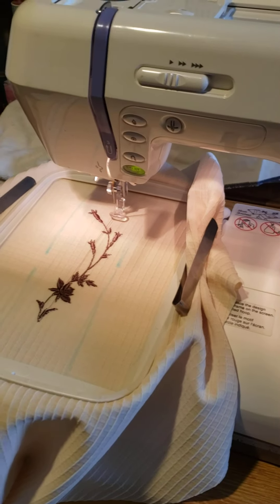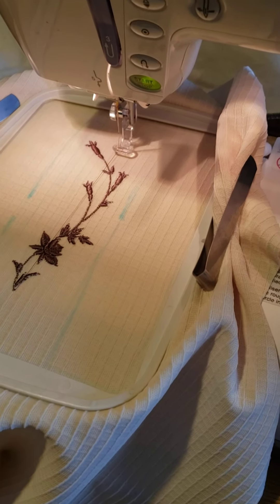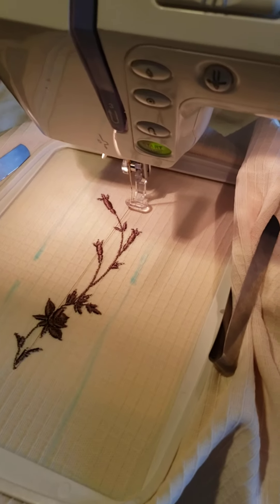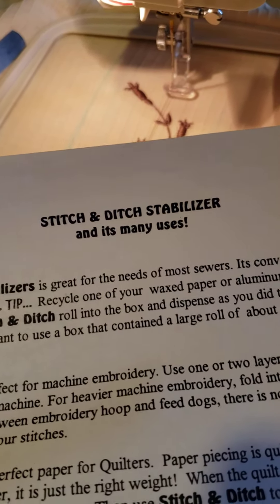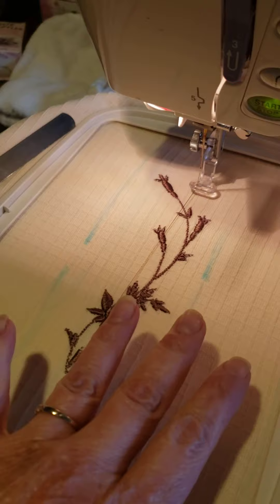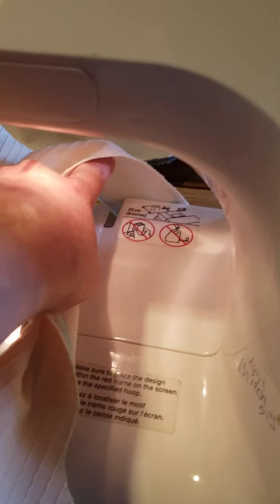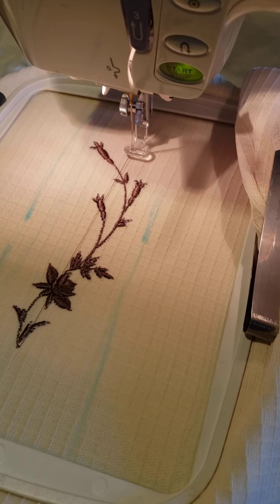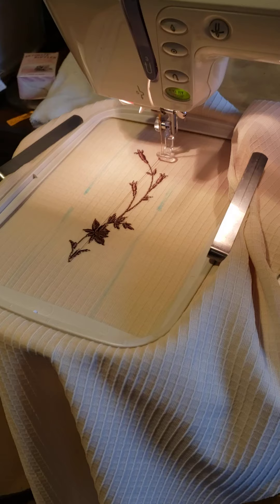how embroidery stretch fabric